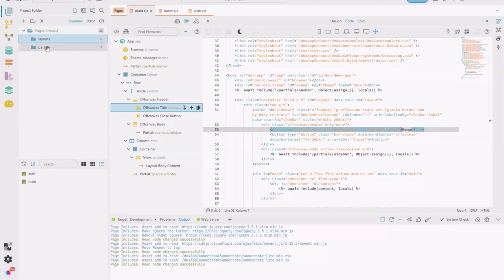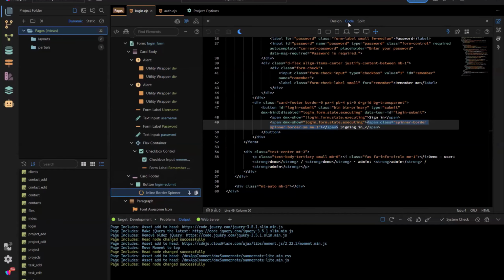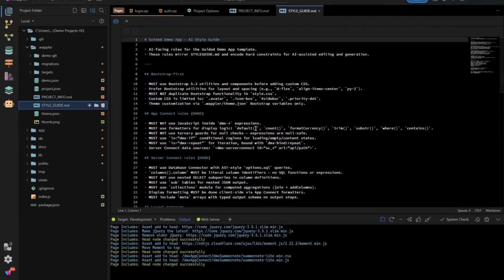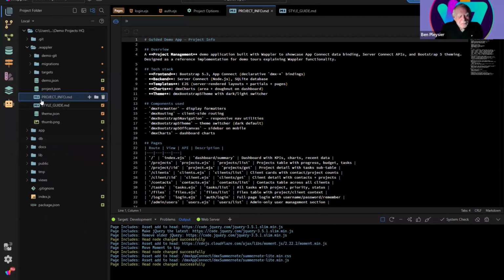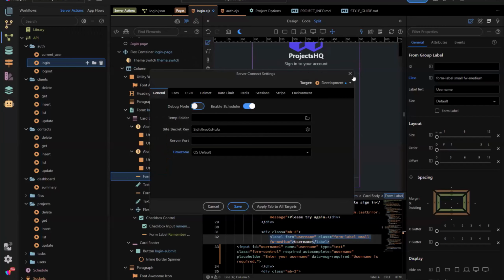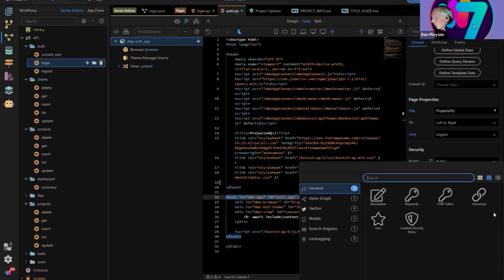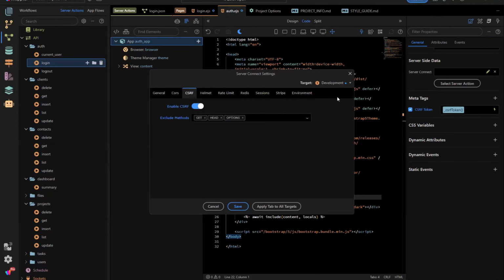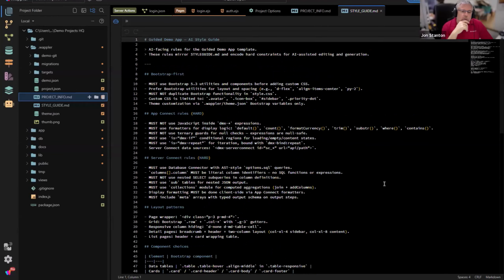Meetup May 2026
This meetup discusses the Demo Projects HQ application., in particular the AI markdown files